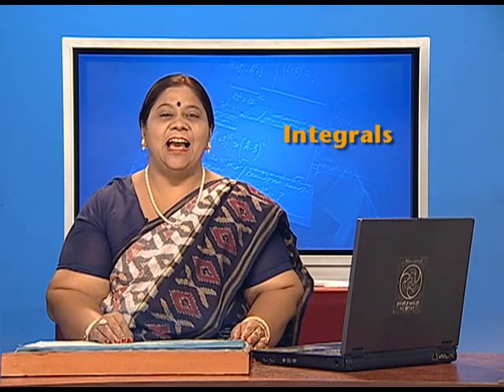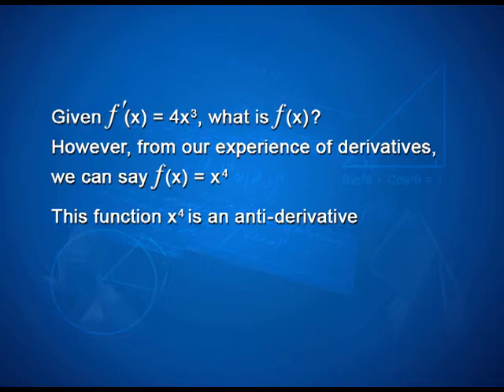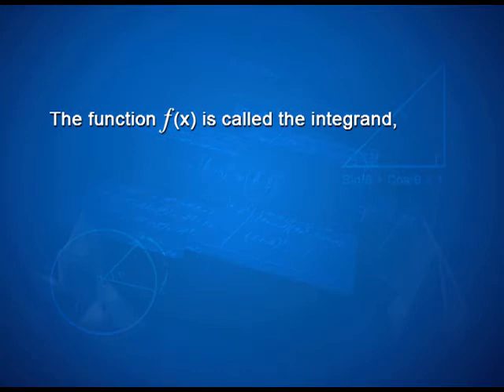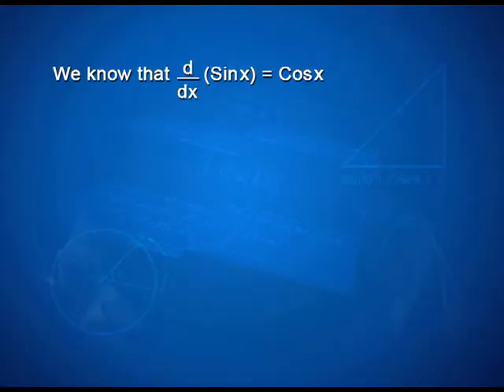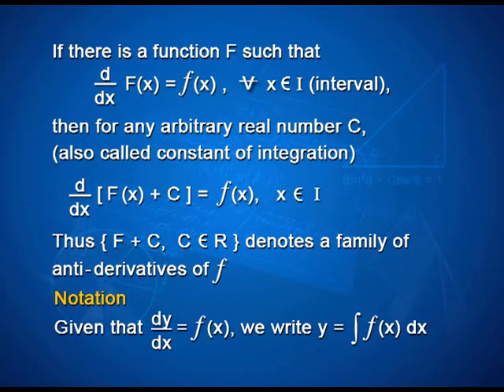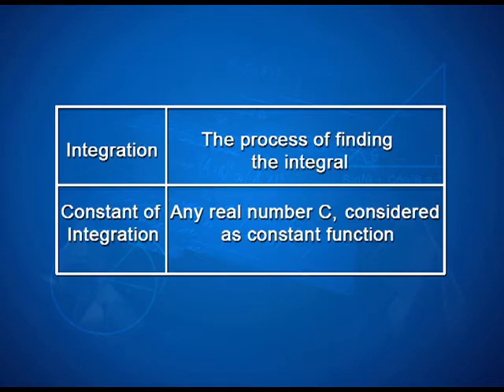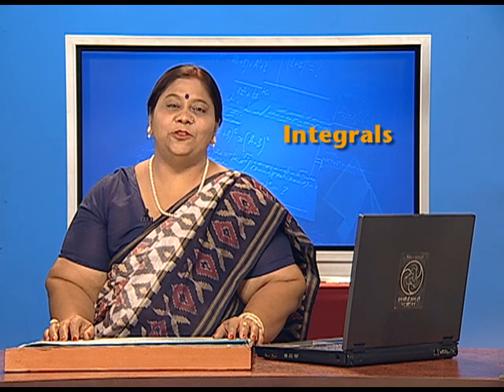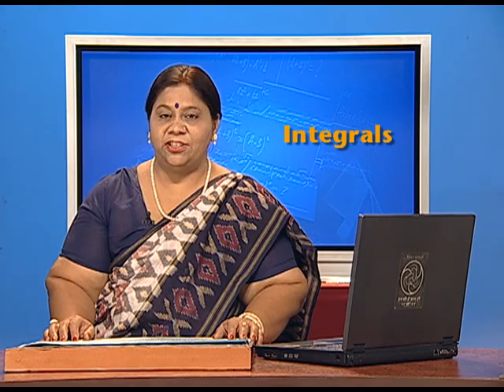MATHS XII CH 7 EP 1